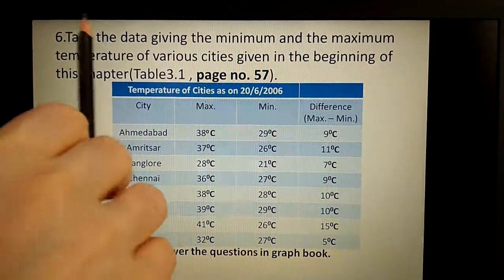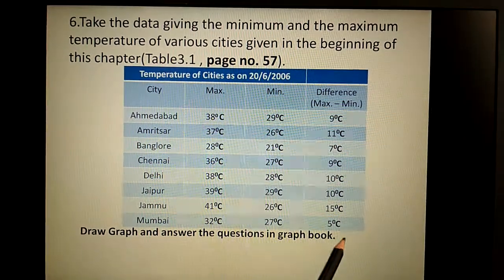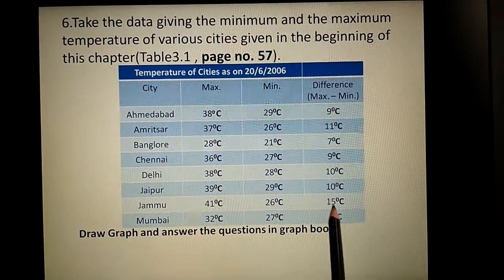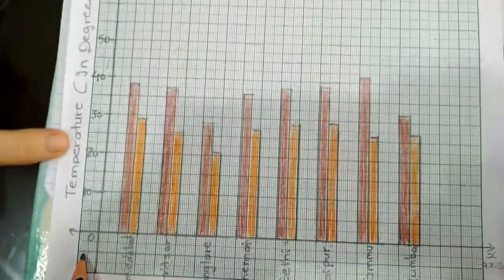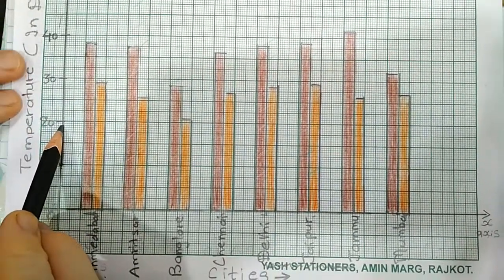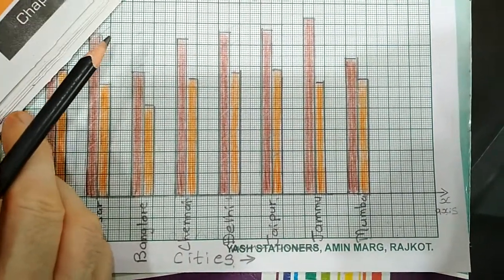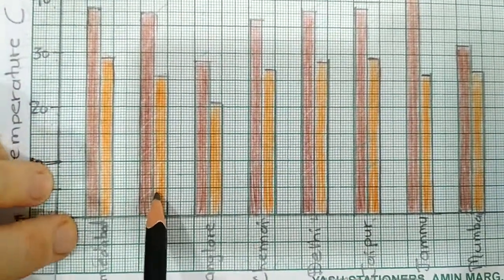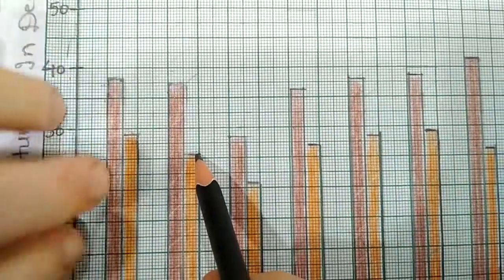18 July 2020